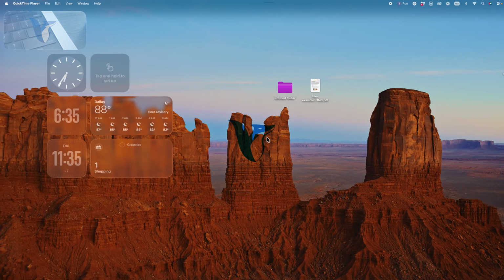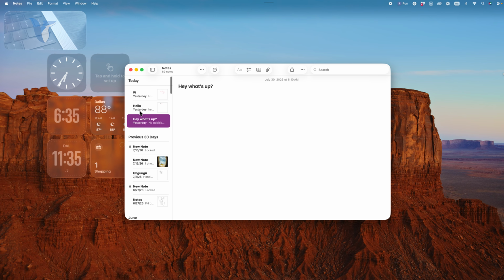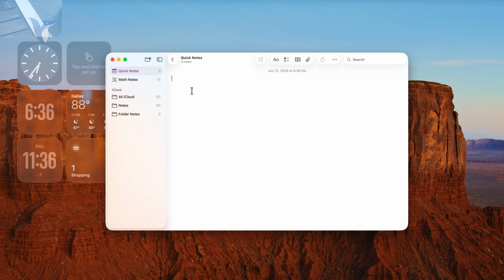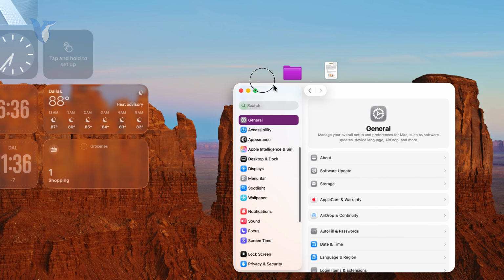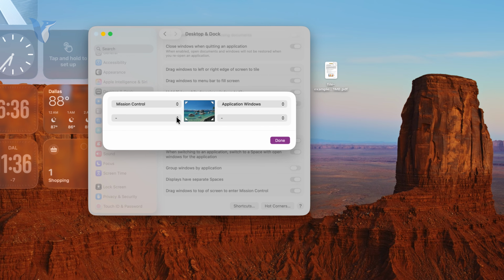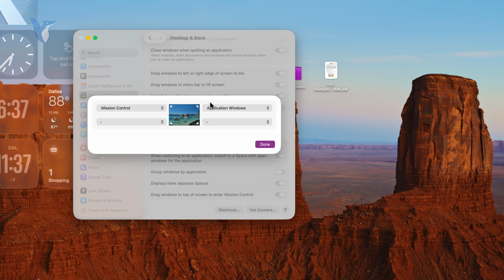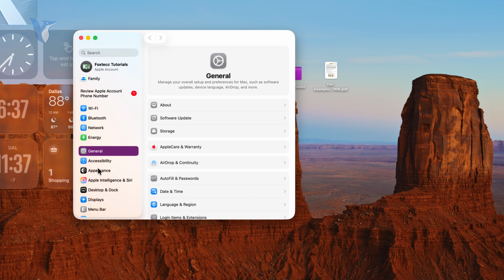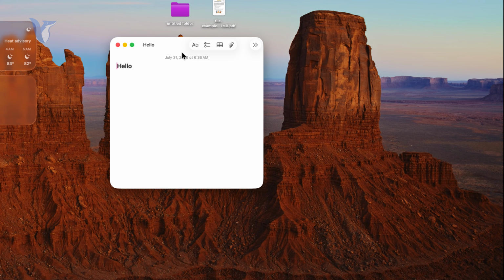How to Make a New Quick Note on Mac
Learn how to make a new Quick Note on your Mac with this quick and easy step-by-step tutorial. Follow along to create Quick Notes, capture ideas instantly, and organize important information more efficiently.

Timestamps:
00:00 - Open Notes App
00:15 - New Quick Note
00:55 - Access Hot Corners
01:45 - Quick Note Shortcut